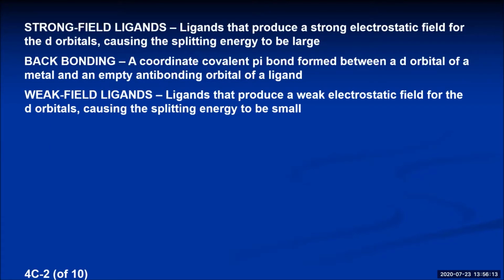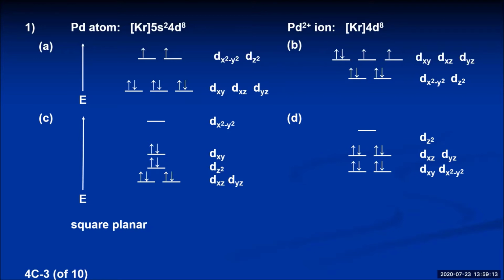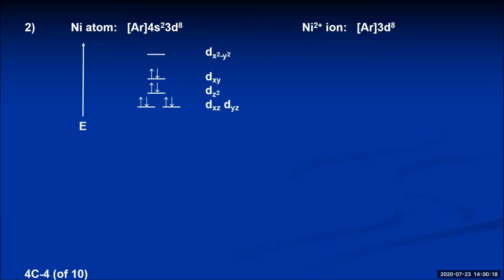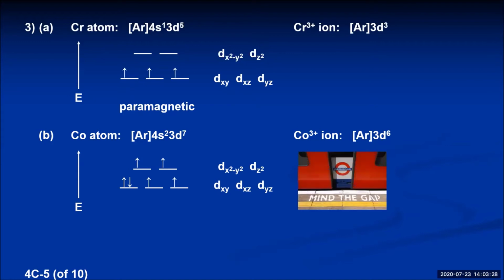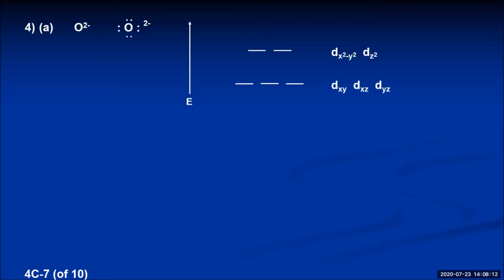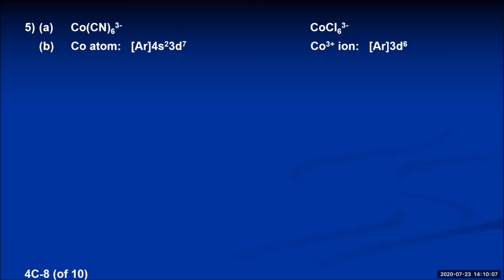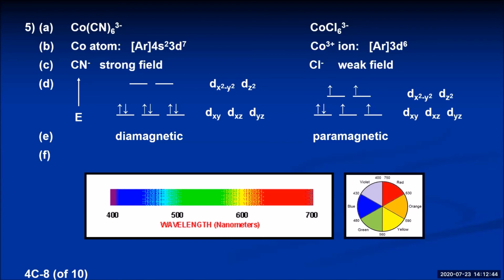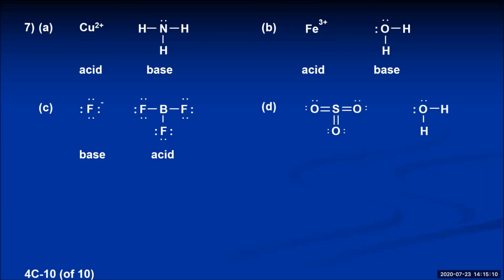Chem 1B Homework 4C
Lewis Acids and Bases, Ligand Field Theory